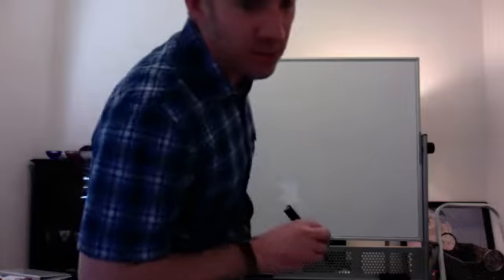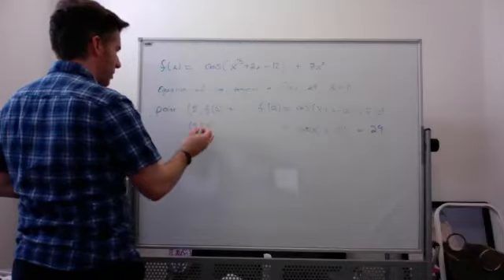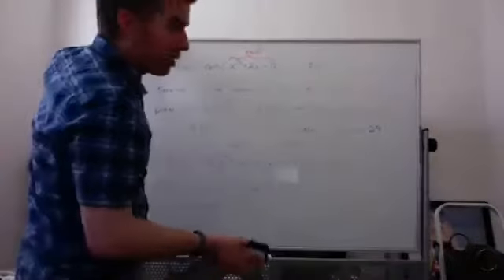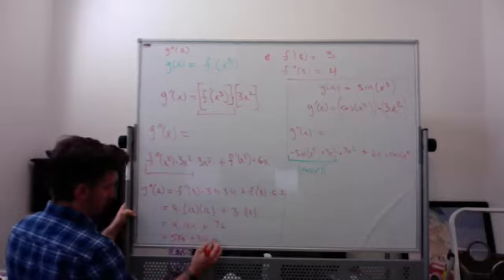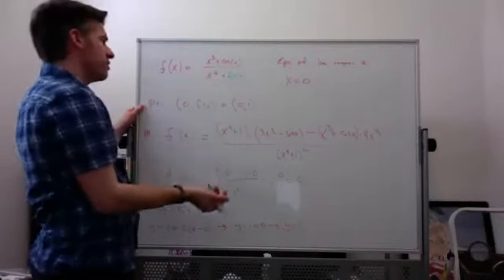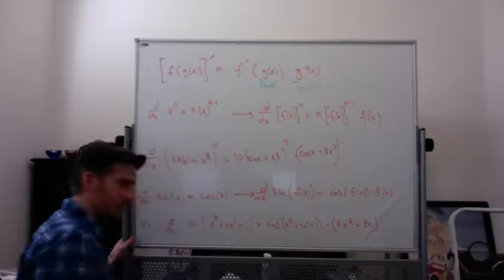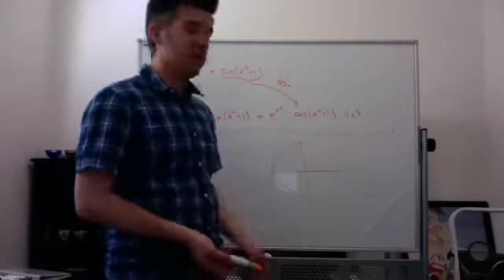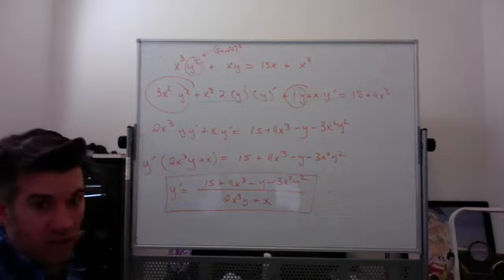Co-17A Class Meeting 5/4/2020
Some problems similar to HW #4.  Chain Rule & Implicit